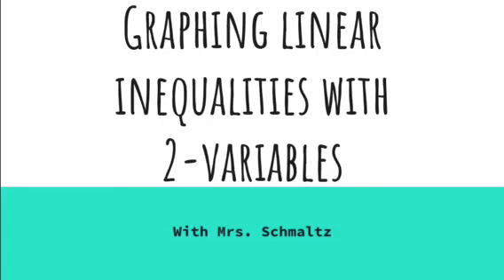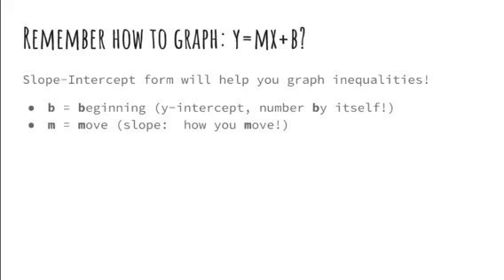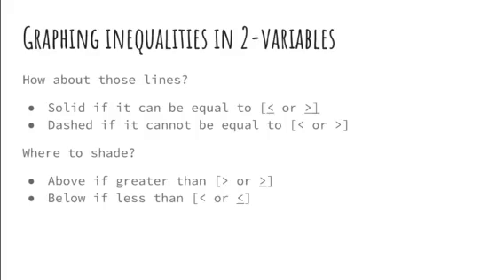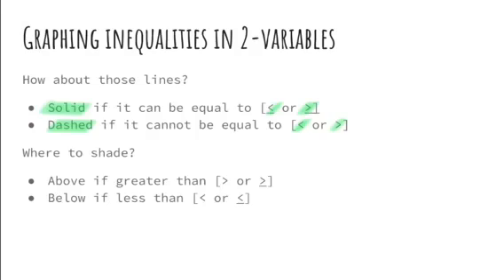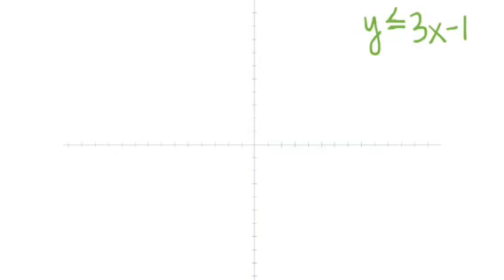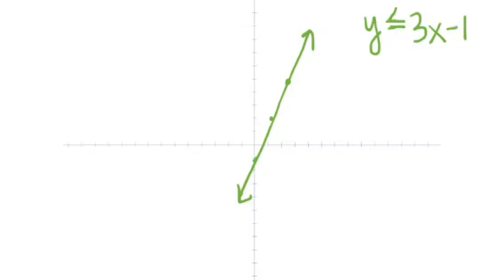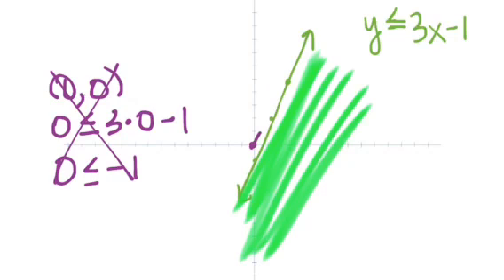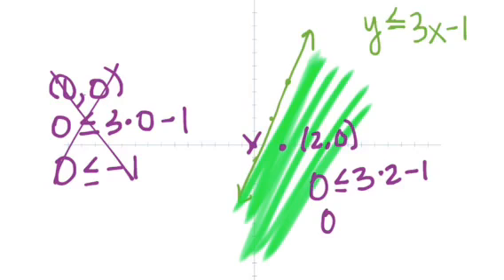Graph Linear Inequalities in Two Variables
Solid or dashed lines? Where to shade?